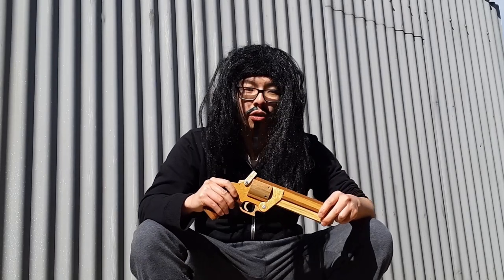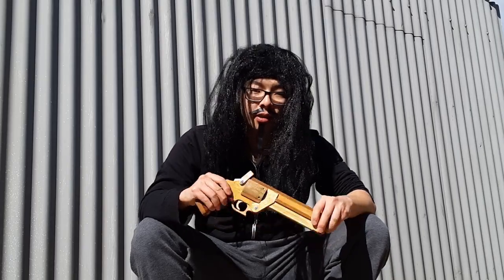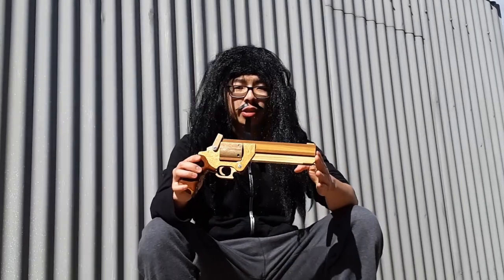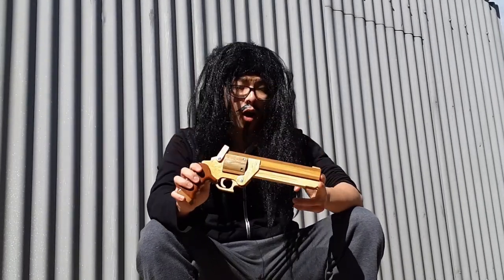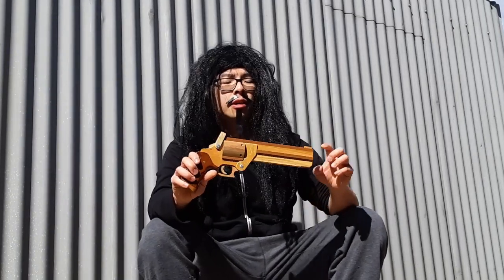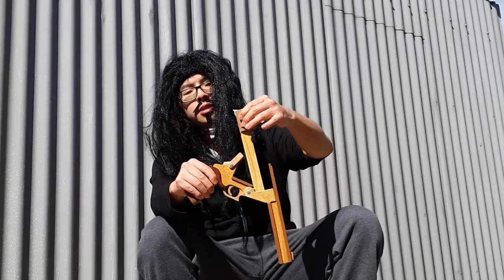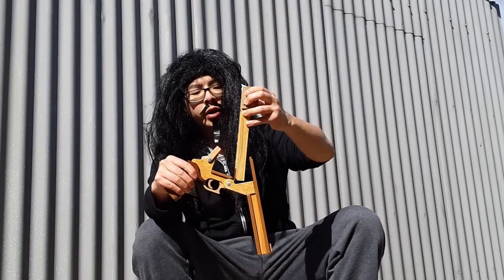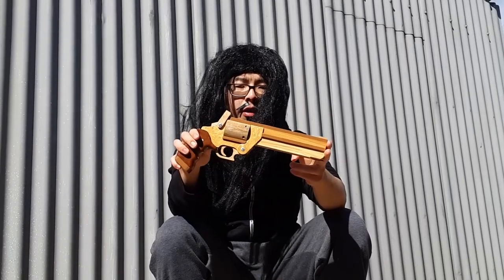Triad Guy Reviews — Vash's revolver